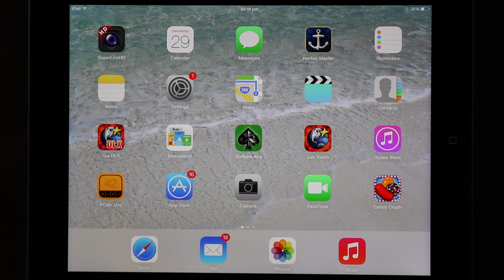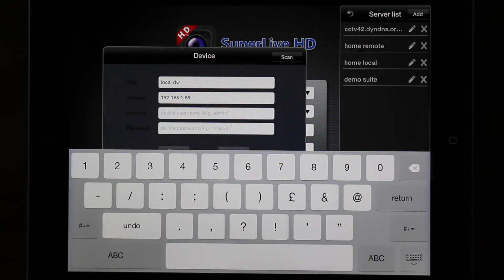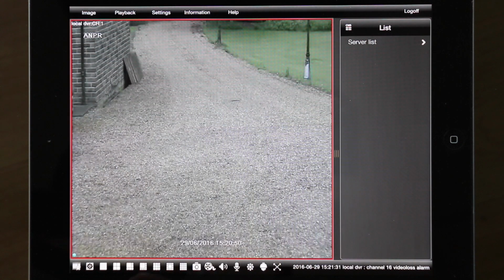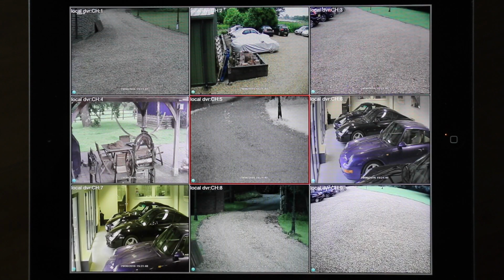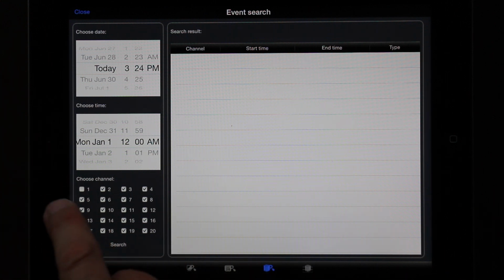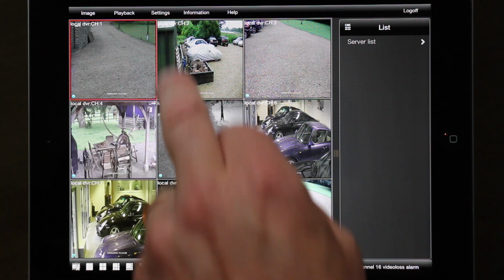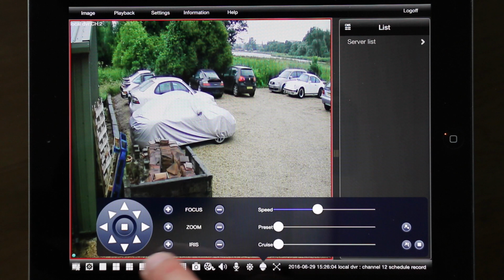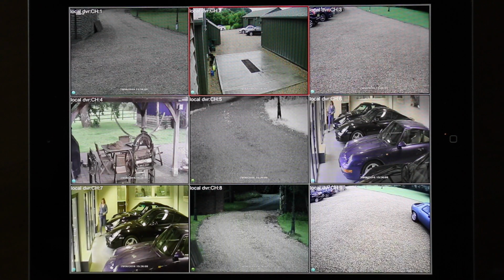Accessing a CCTV42 HD Hybrid DVR using an iPad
A quick run through video showing you how to access the CCTV42 HD Hybrid DVR recorder on an iPad. We show you how to add a new DVR to the Superlive HD App then look at some of the features including live camera views, searching previously recorded footage, setting up motion triggered recording and operating a PTZ camera